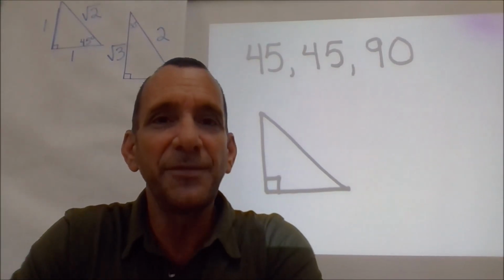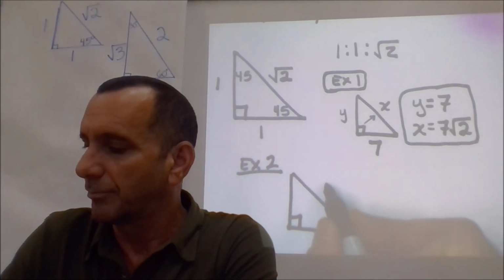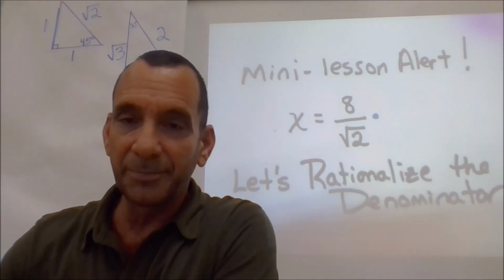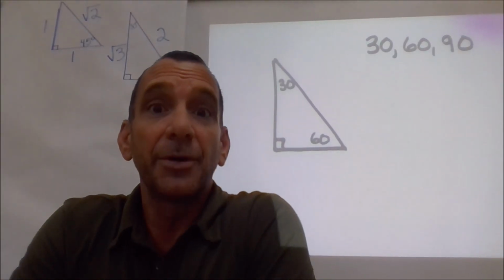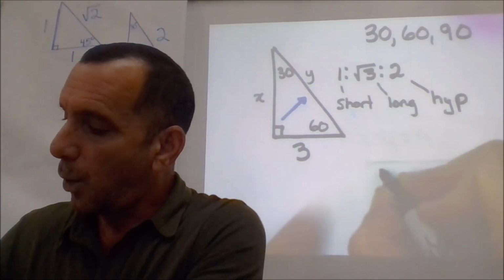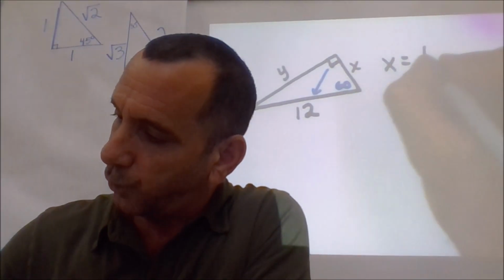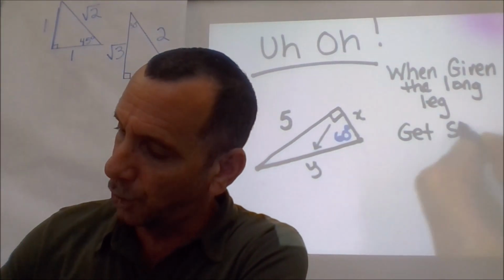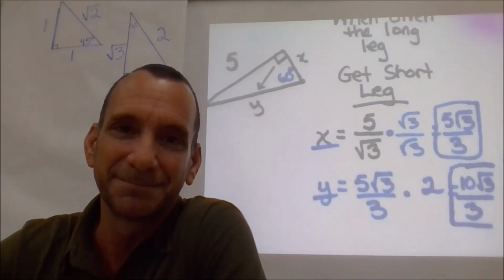SPECIAL RIGHT TRIANGLES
What are the special right triangles?  They are the secrets to the geometrical universe!  Really, they are the most important geometry topic for understanding the basics of the unit circle in precalculus, and they can be really fun to work with one you learn them.  Ready for a trig intro?  Here we go!   Lara will help us.